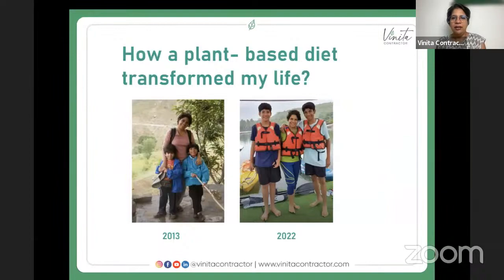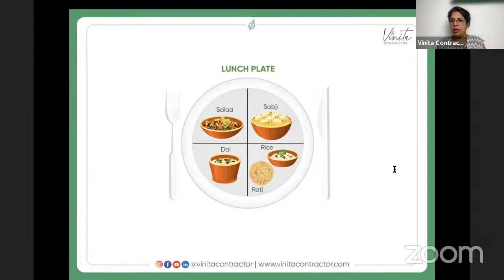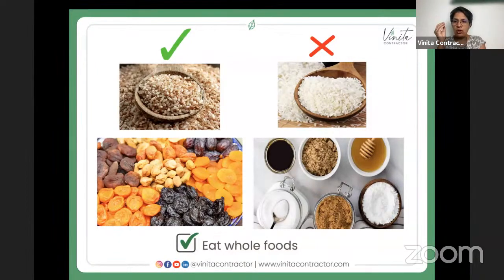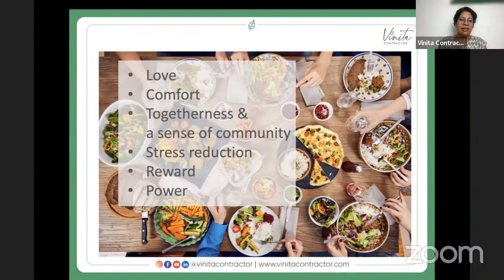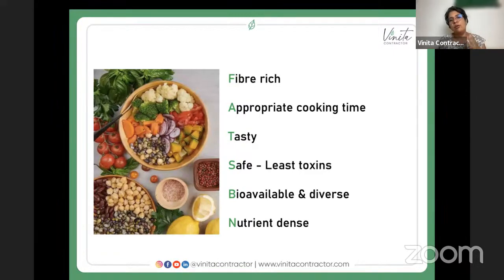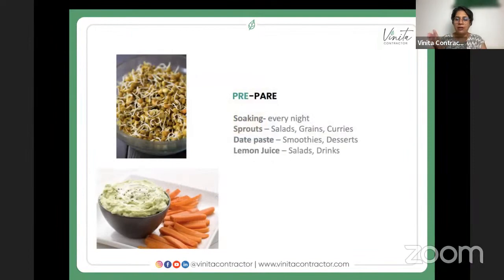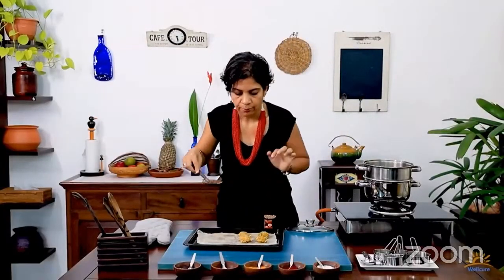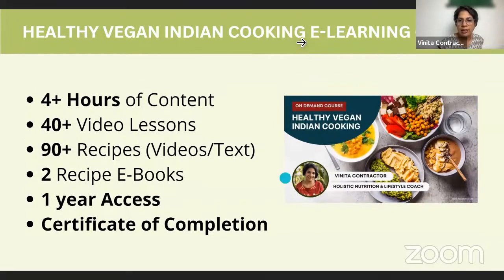Master Healthy Cooking: Free Nutrition Webinar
Are you ready to take your cooking skills to the next level while promoting a healthier lifestyle? Join us for our FREE Nutrition Webinar, where you’ll discover the art of healthy cooking and learn how to make nutritious meals that are delicious and easy to prepare!

**In this engaging webinar, you will:
- Explore Healthy Cooking Techniques: Understand how to cook with whole, nutrient-dense ingredients and avoid processed foods.
- Learn Nutritional Basics: Gain insights into essential nutrients, their benefits, and how to incorporate them into your meals.
- Get Delicious Recipes: Discover a variety of healthy recipes that are quick to make and perfect for any occasion.
- Cooking Tips and Hacks: Learn time-saving tips and tricks to streamline your cooking process without sacrificing flavor.
- Q&A Session: Have your questions answered live by our expert nutritionist and cooking instructor.

Whether you’re a beginner in the kitchen or looking to enhance your culinary skills, this webinar is designed for everyone who wants to cook healthily and deliciously. Don’t miss this opportunity to nourish your body and improve your cooking repertoire!

Join the LIVE and transform the way you cook!

Welcome to Wellcure!

Our vision is to transform the health map of India through the application of Nature's laws. We aim to make natural health mainstream and a part of your daily life. At Wellcure, we encourage, support, and inspire you to take charge of your health naturally.

Learn and grow healthy with the community. Wellcure provides the best platform to "Learn, Connect, and Simplify your health naturally."

Join us on this journey to wellness and let's embrace a healthier, more vibrant life together.